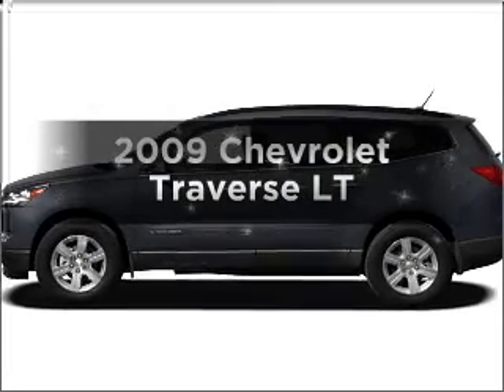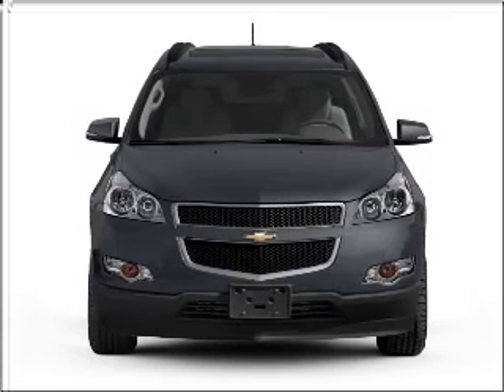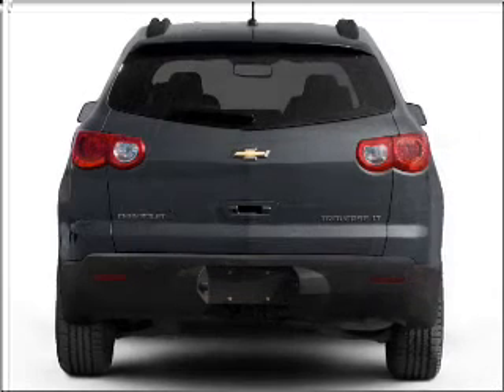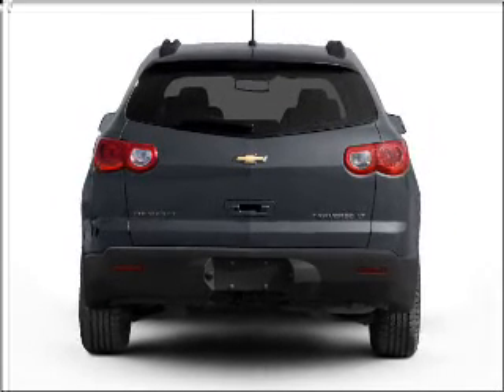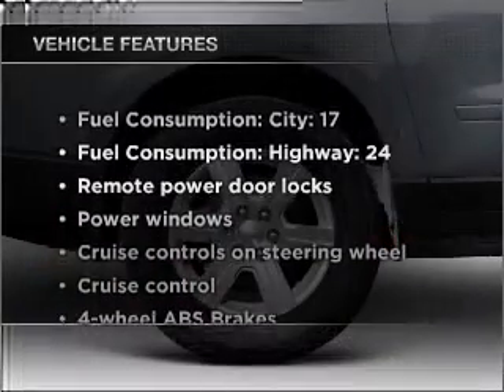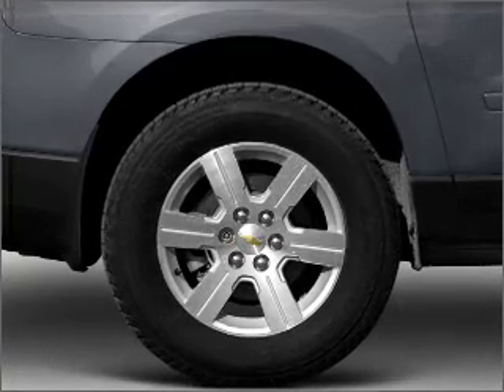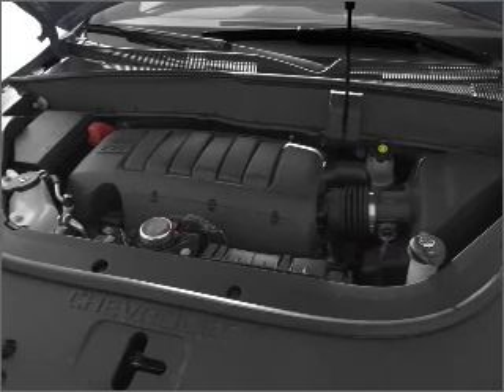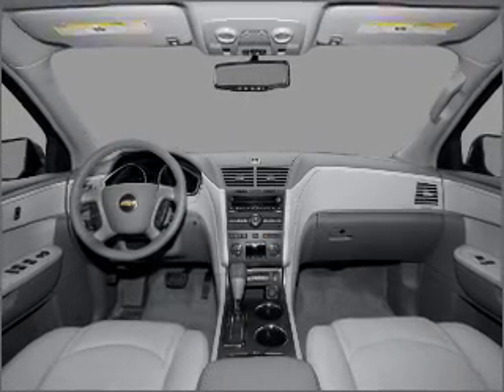2009 Chevrolet Traverse - Pittsburgh PA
Year: 2009
Make: Chevrolet
Model: Traverse
Trim: LT
Engine: 3.6 liter 6 cylinder 24 valve
Transmission: 6-Speed Automatic
Color: Dark Cherry
Mileage: 232
Address:
600 Clairton Boulevard